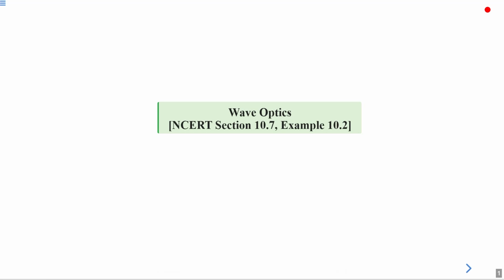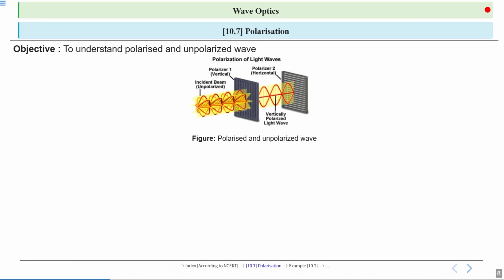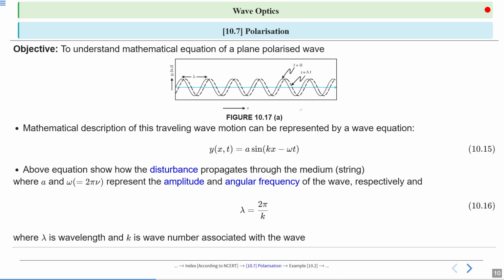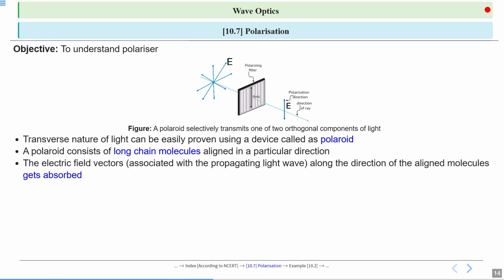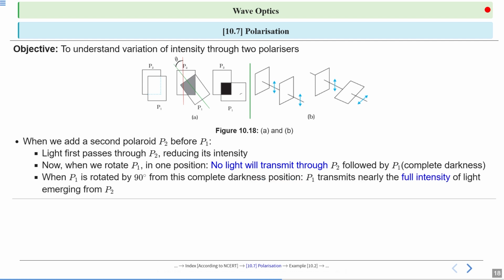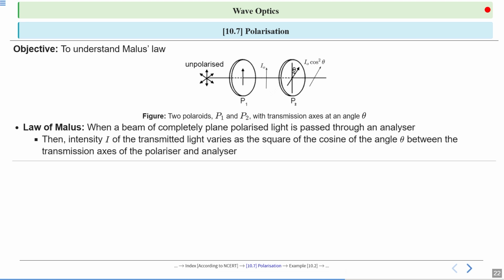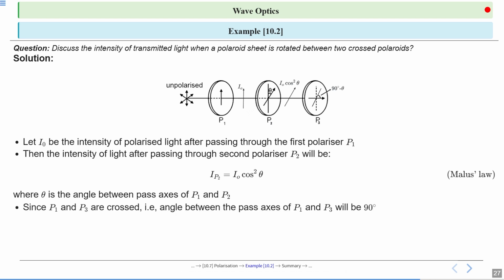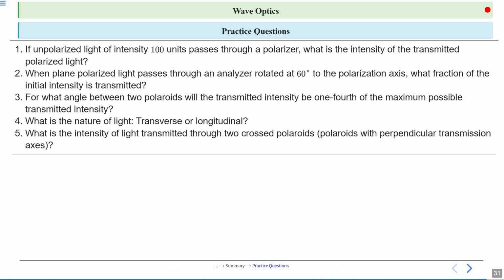Wave Optics [NCERT Section 10.7, Example 10.2]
Subject: Physics
Programme Name: Wave Optics
Course Name: Engineering

📡 Key Features:
Syllabus-based Content